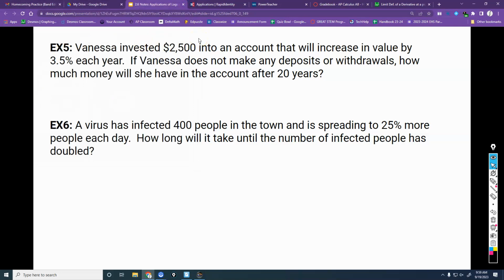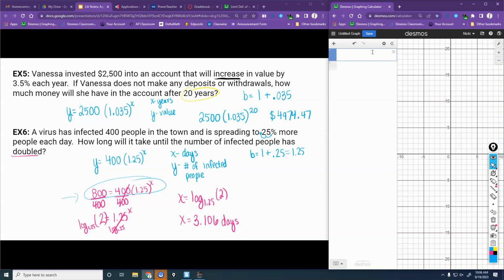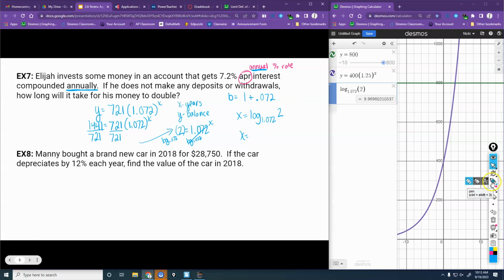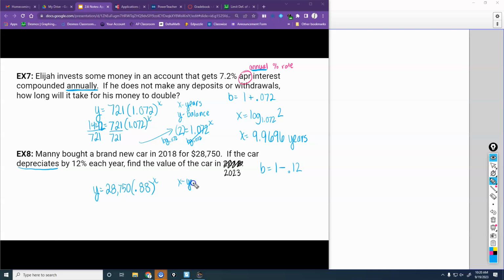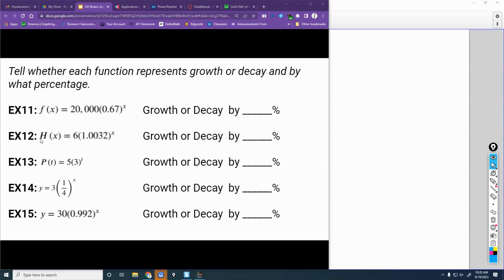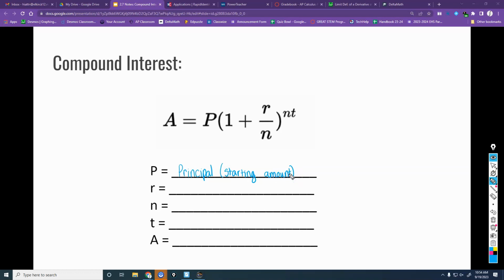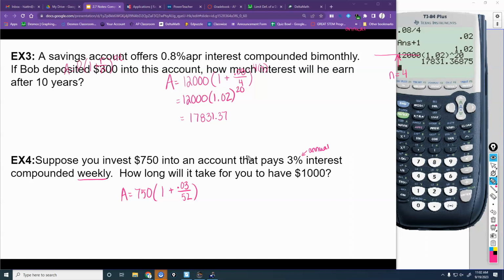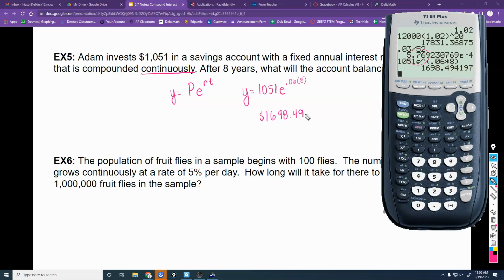Math 3a: Notes 9/19